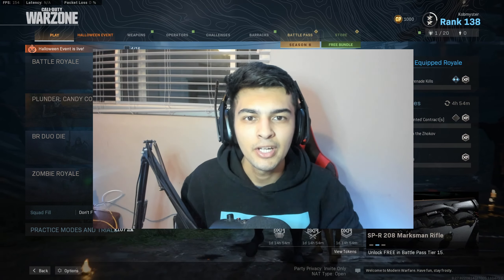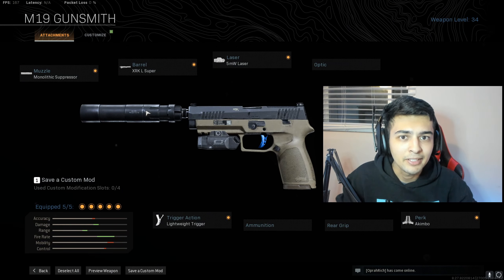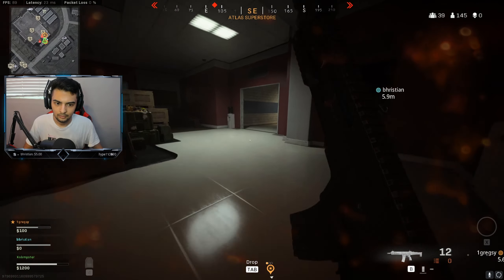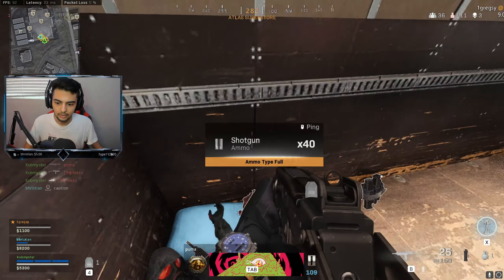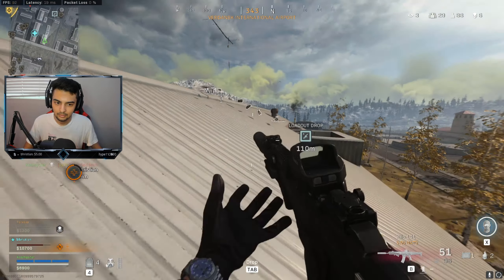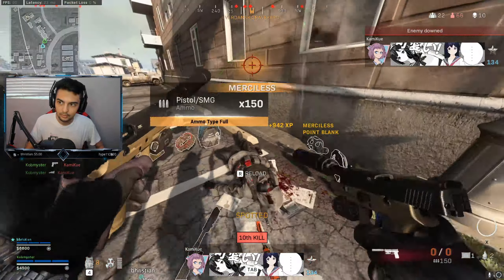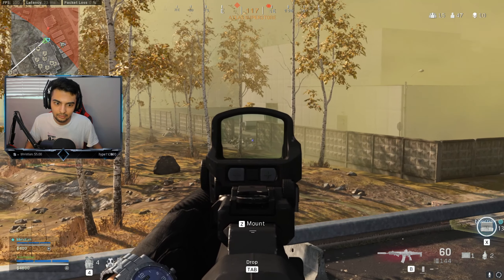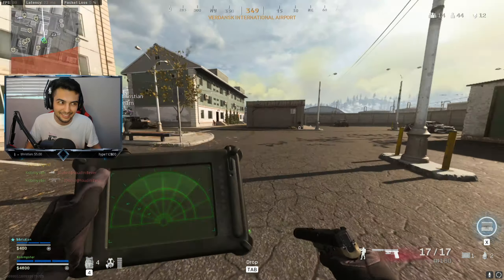M19 PISTOLS are BROKEN... BEST SECONDARY & PISTOLS in WARZONE!! (MODERN WARFARE AKIMBO M19 LOADOUT)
Would you like to see stuff like this LIVE? (Live most days during the week)

🚨   Before you leave!